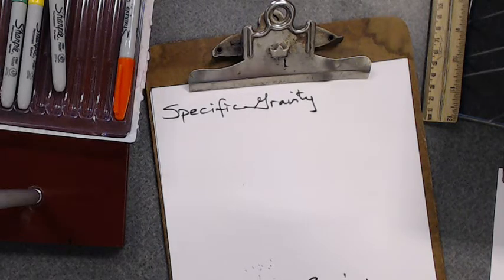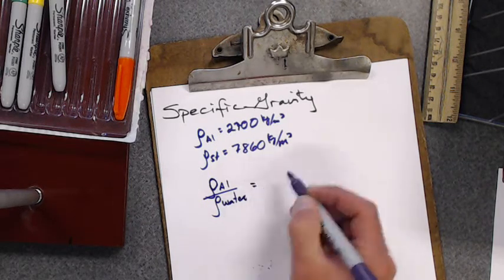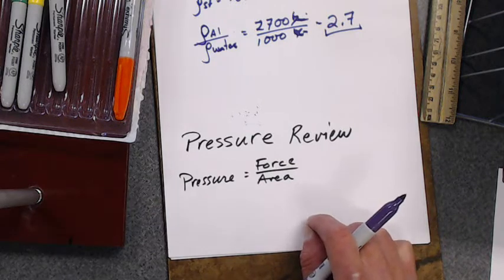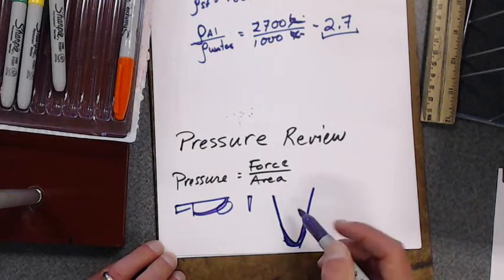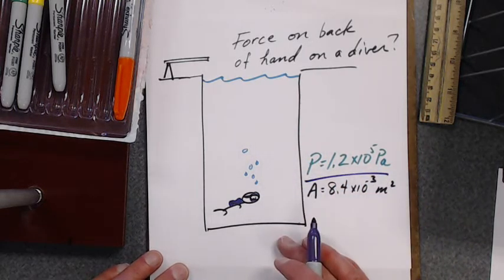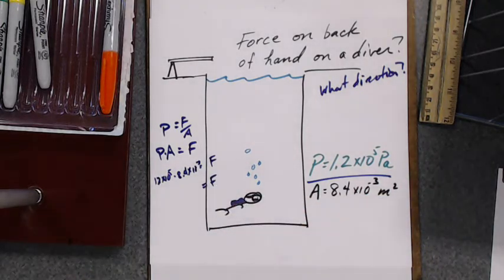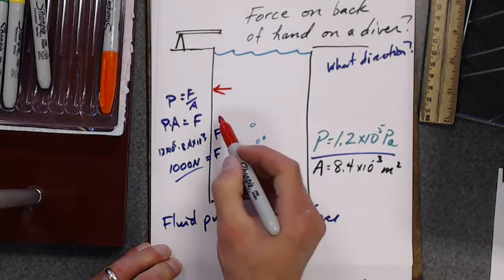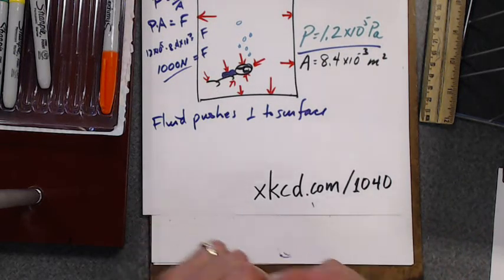Chap11 lec2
Specific Gravity